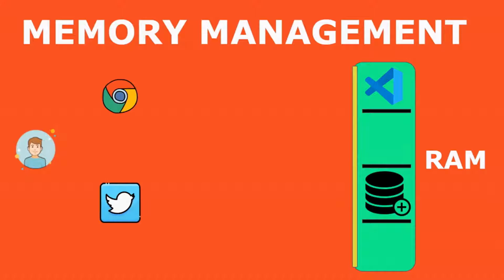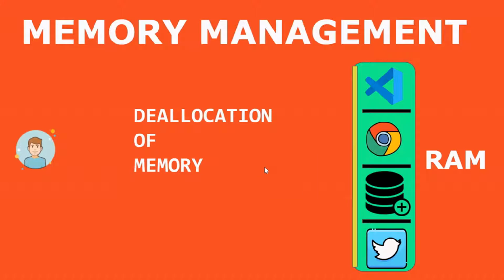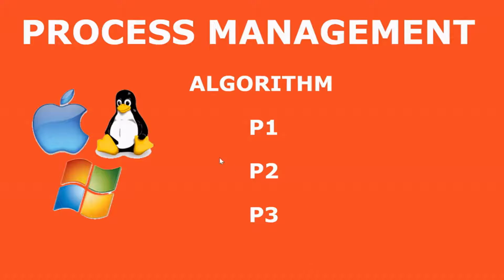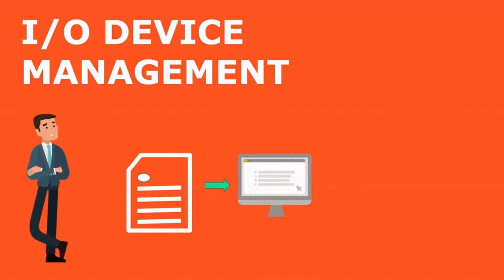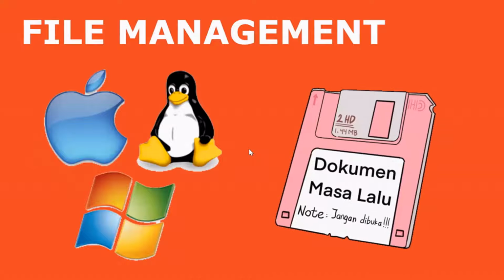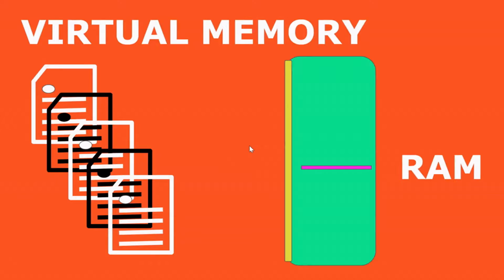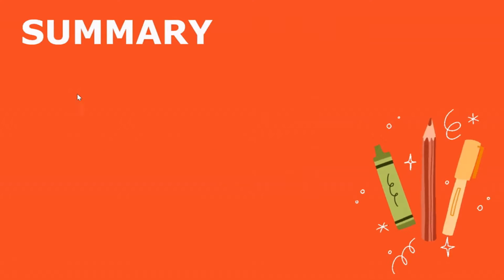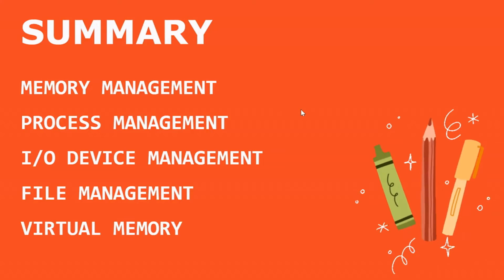Functions of an OPERATING SYSTEM | OS | Lecture - 2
In this video, you will learn about the functions of an operating system. These functions will be:

1. Process Management

2. Memory Management

3. I/O Device Management

4. File Management

5. Virtual Memory